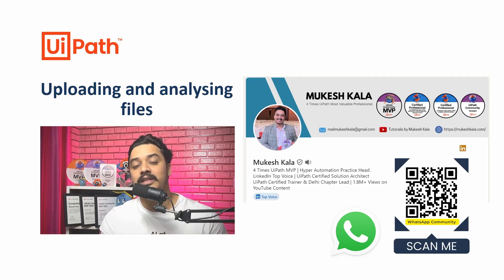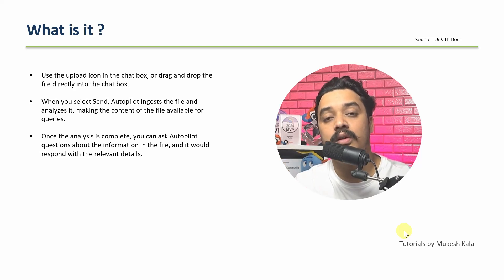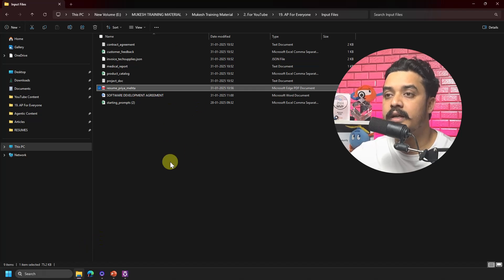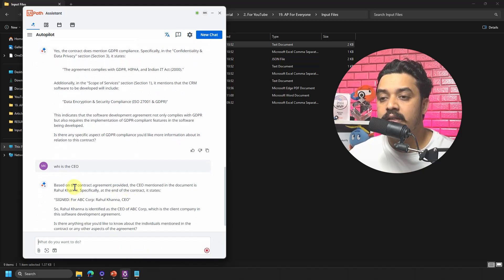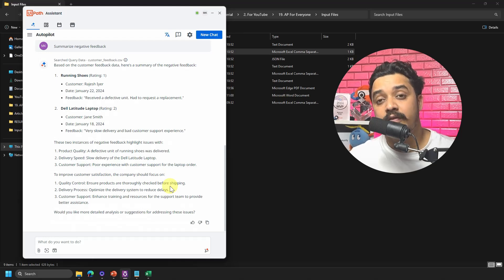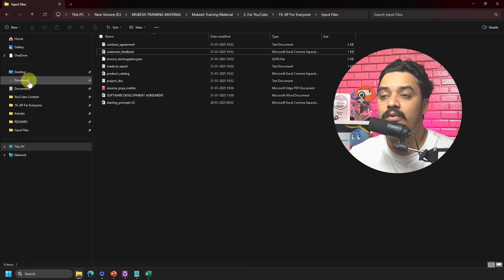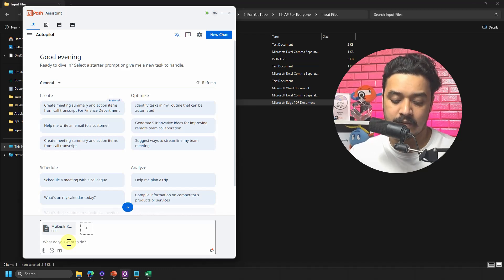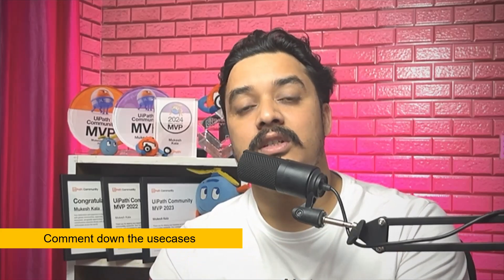6. Upload Files and ask questions without writing Code | UiPath Autopilot for everyone | Agentic AI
In this video, we talk about Autopilot for Everyone, a feature that offers autopilot functionalities to all users.

The video specifically talks about the various files which we can upload and queries with examples in Autopilot for everyone.

0:00 Introduction
2:31 : Background and Important Points
6:31 : Contract Agreements
9:59 : Customer feedback CSV
14:30 : Project Documentations
16:00 : Resume in pdf format

 Happy Automation!

►►►►►► Tags ◀◀◀◀◀◀◀◀
Tutorials by Mukesh Kala
Agentic AI
Autopilot for everyone
UiPath Autopilot
Autopilot for everyone Setup
Autopilot for everyone Demo
Tools for Autopilot
Staring Prompts in Autopilot